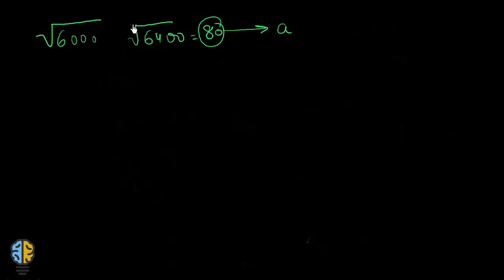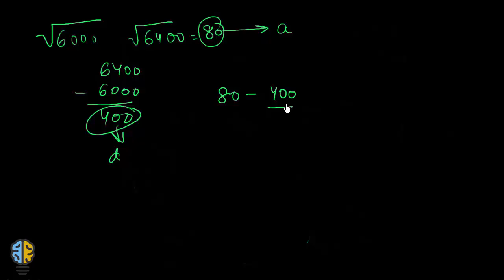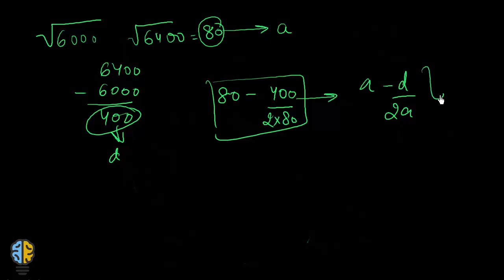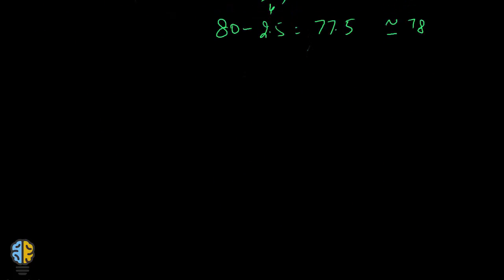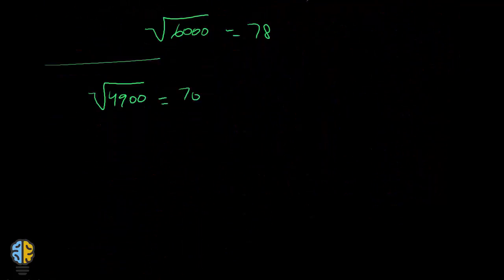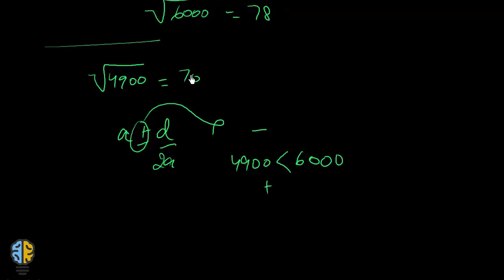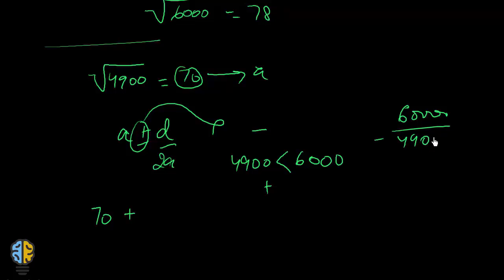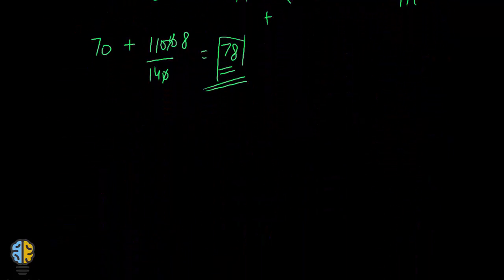approximate square root 2